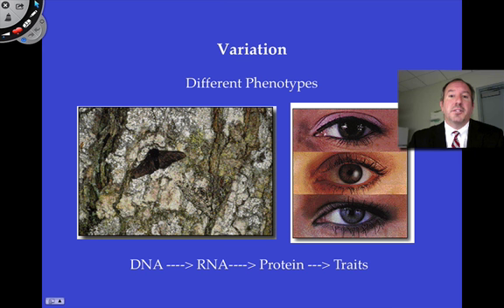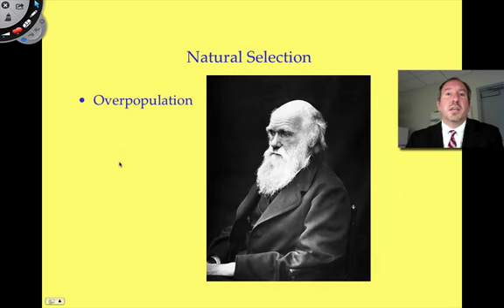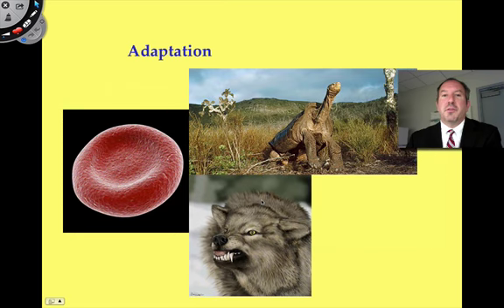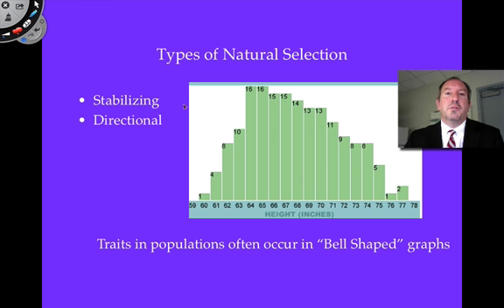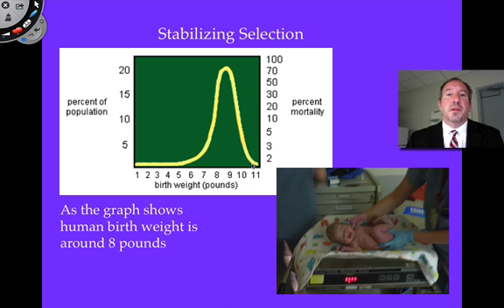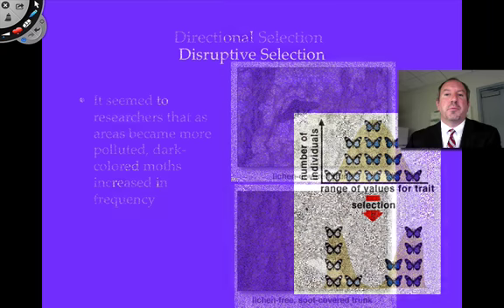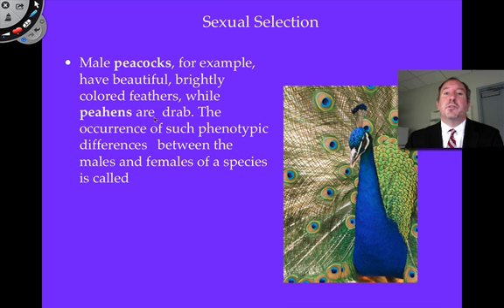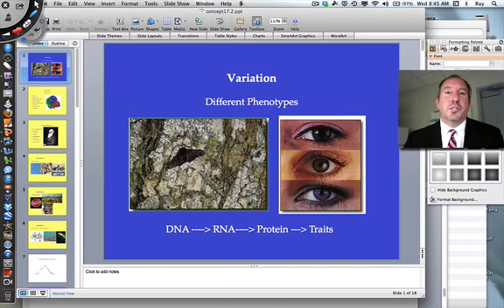Types of Natural Selection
This videos discusses the types of Natural Selection.